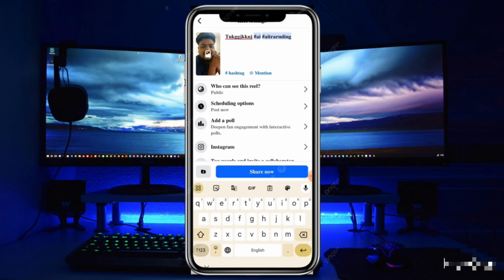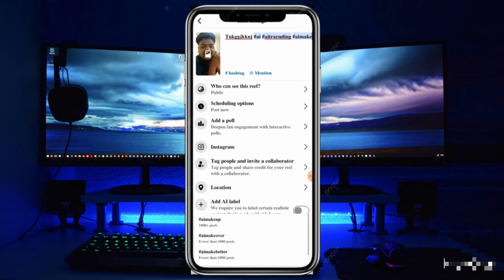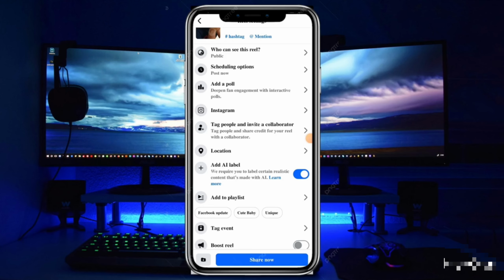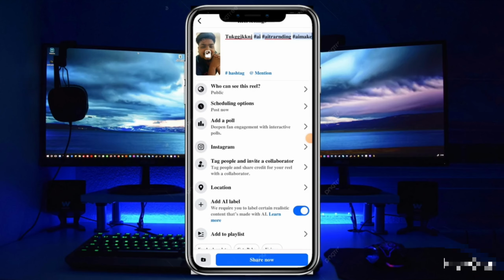Video Created With Ai | If You Do Not Upload It Correctly | You Will Not Receive Monetisation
Video Created With Ai | If You Do Not Upload It Correctly | You Will Not Receive Monetisation | Views Will Not Come